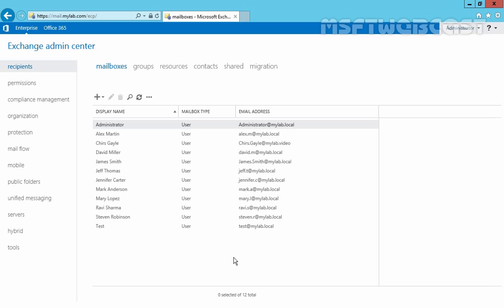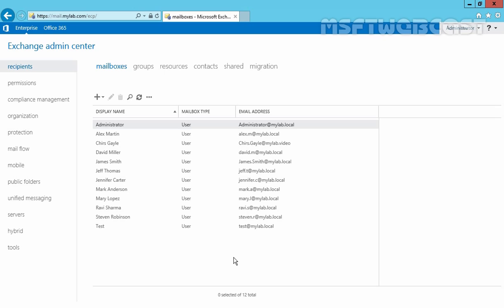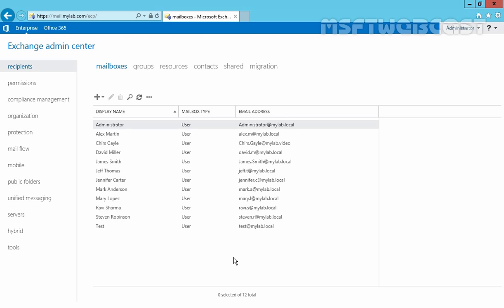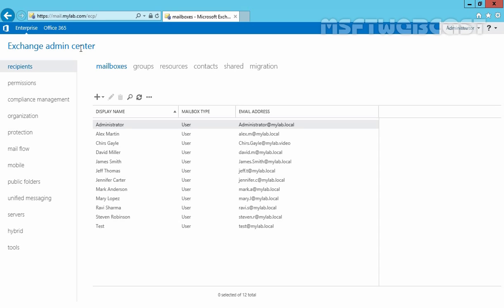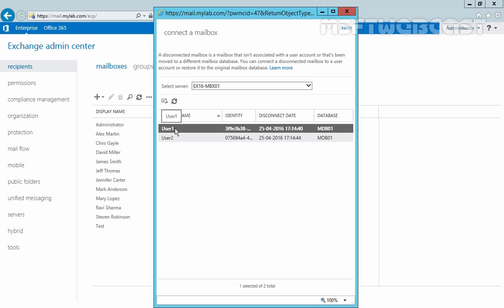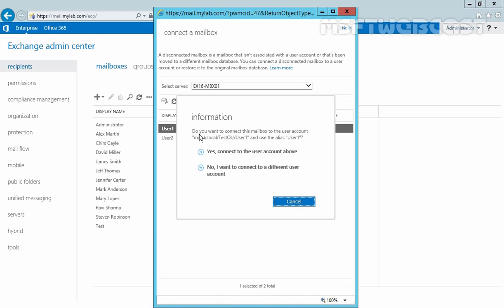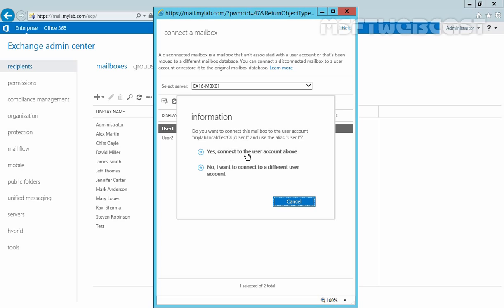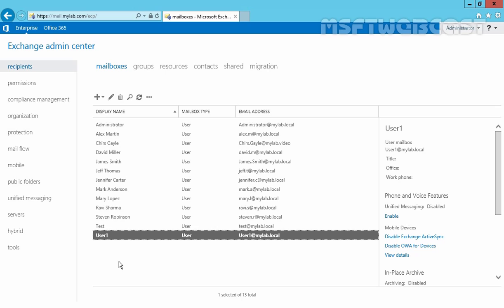Connect a Disable Mailbox in Exchange 2016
In this short video demonstration i will show you how to Connect a Disable Mailbox to the corresponding user account in in Exchange 2016.